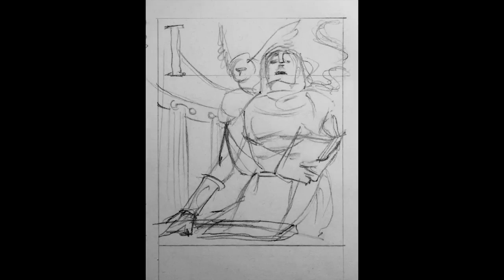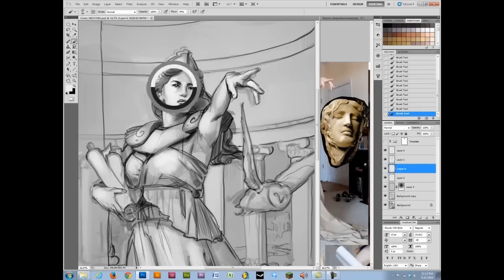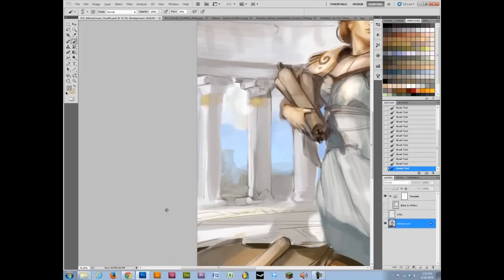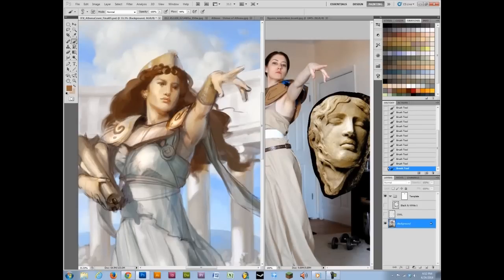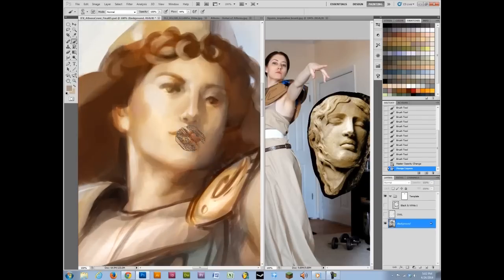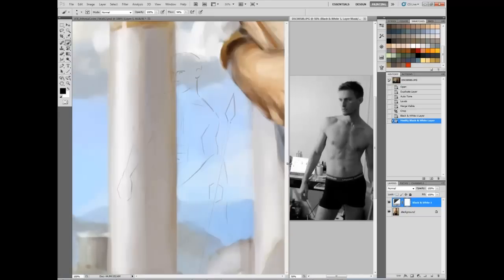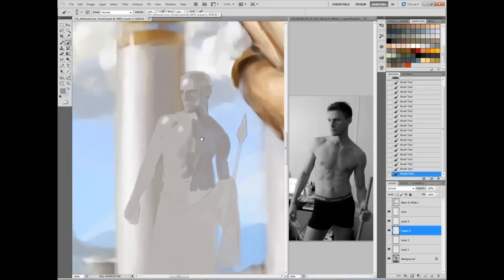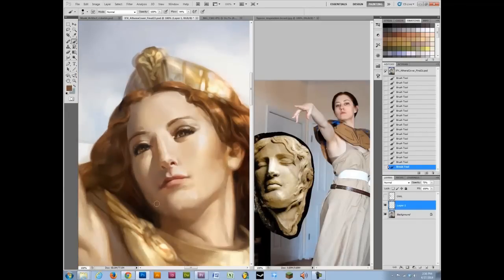Bring a Greek goddess to life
This video by Cynthia Sheppard came with a Photoshop tutorial in issue 110 of ImagineFX.